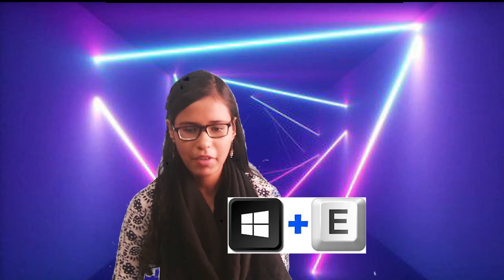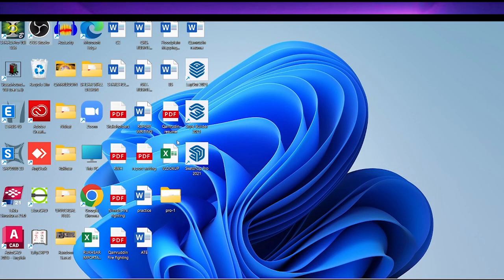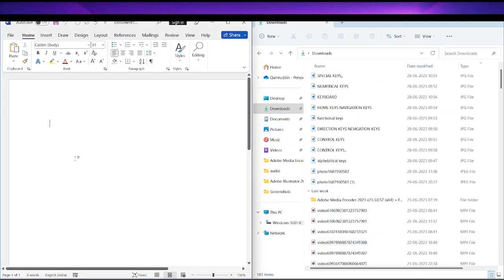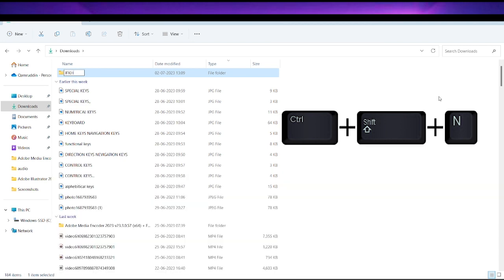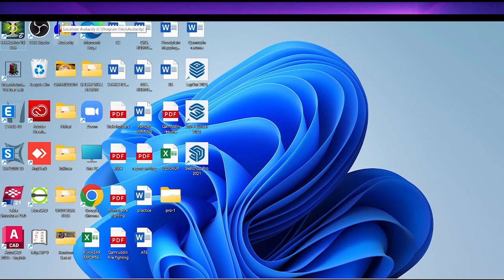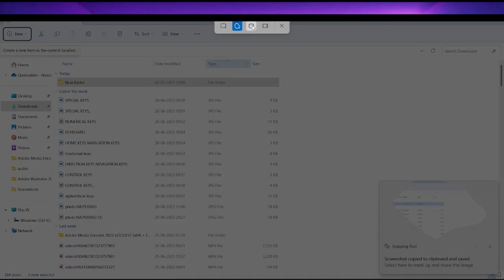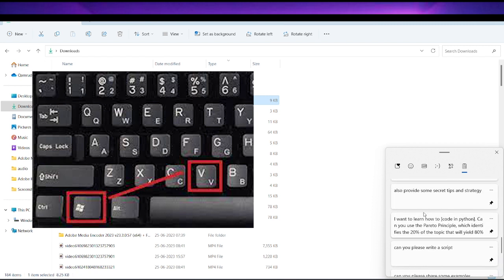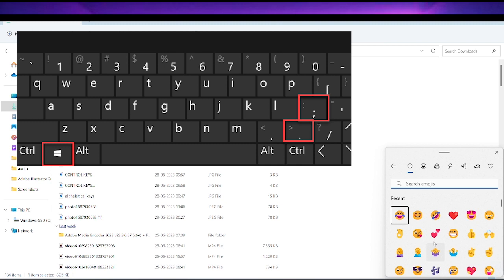🔥Super Useful Window Shortcuts For Daily Use ⚡ You must know